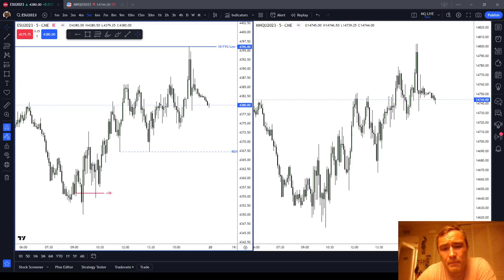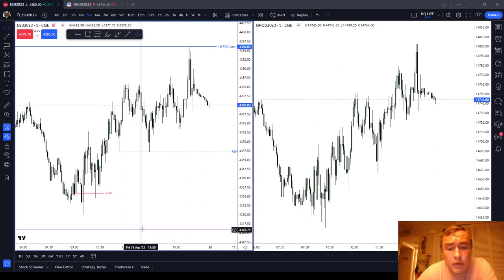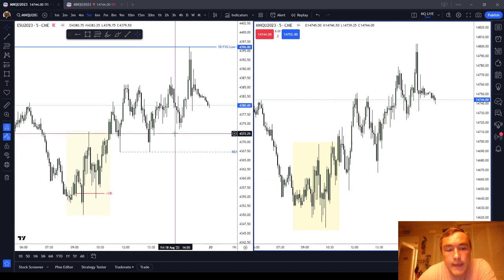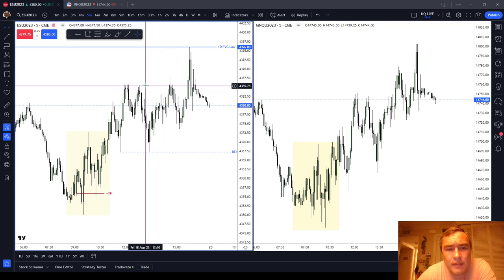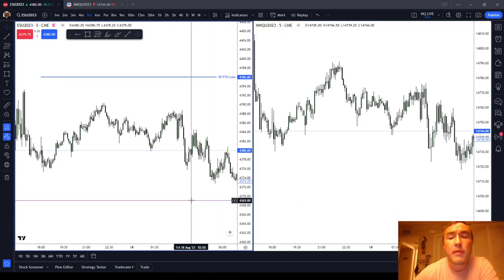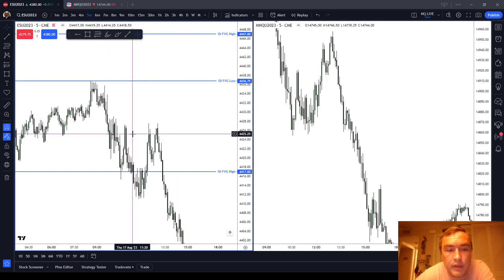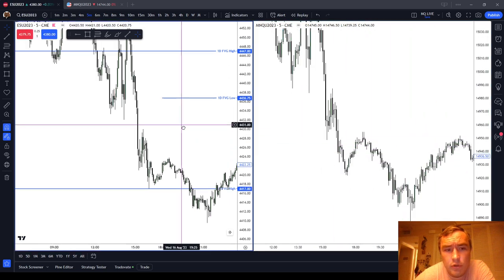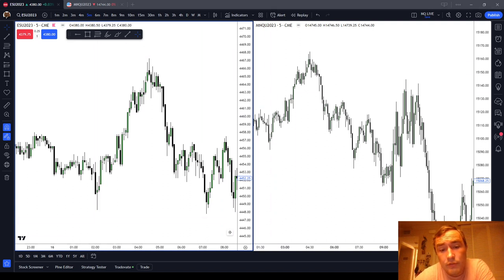Switching to the ES